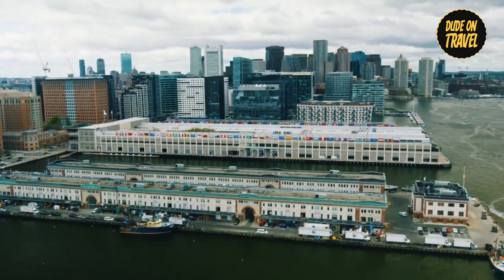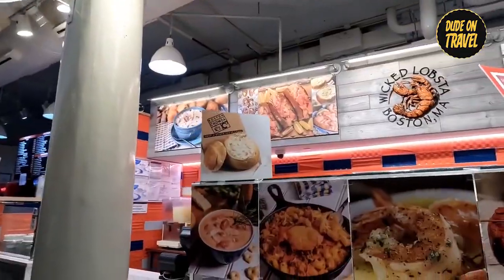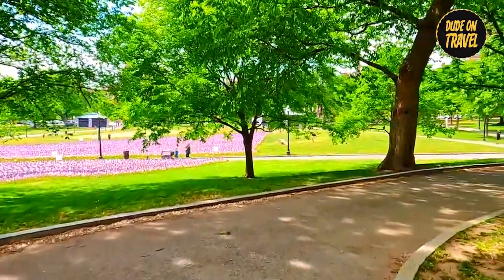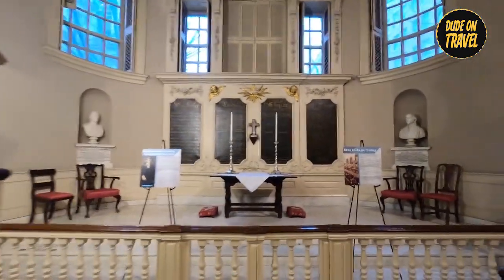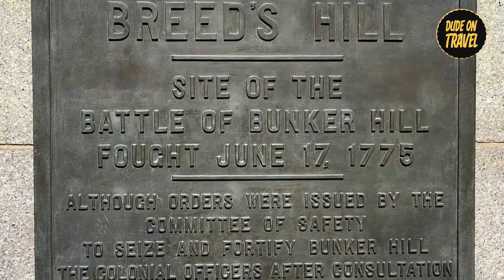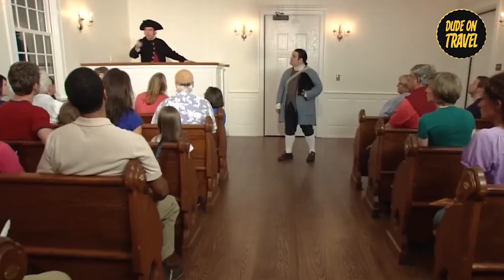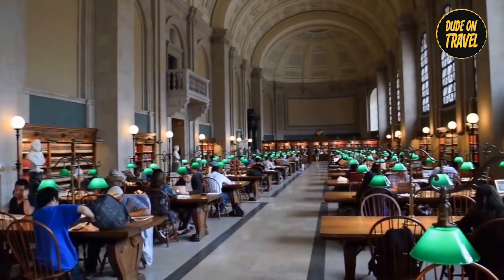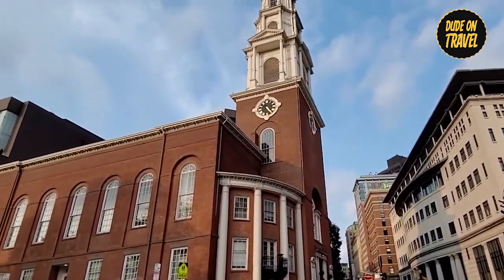Explore Boston's 15 Hidden Gems in 30 Days or Less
Discover the rich history of Boston with these 15 must-visit sites! From the famous Faneuil Hall Marketplace to the scenic Boston Harbor Islands, this city is full of fascinating landmarks and landmarks.

Join us as we explore the historic Bunker Hill Monument, the beautiful Boston Public Library, and the eerie Old Granary Burying Ground. Don't miss out on these 2024 travel video tips for your next visit to Boston!
Discover the fascinating history of Boston through these 15 must-visit sites, from the beautiful Boston Harbor Islands to the iconic Bunker Hill Monument and more!

Explore the rich history of one of America's oldest cities by visiting these significant landmarks and locations. From the historic Boston Public Library to the bustling Faneuil Hall Marketplace, each spot tells a unique story that is sure to captivate and educate you. Don't miss out on these must-see sites on your next trip to Boston!
Travel the world. Here's the best place to start your travels. Find out where you want to go. Dude On Travel helps you decide where to go and what to visit on your next trip. Here's your Ultimate Destination for Epic Adventures!